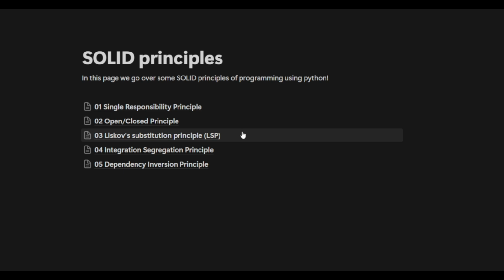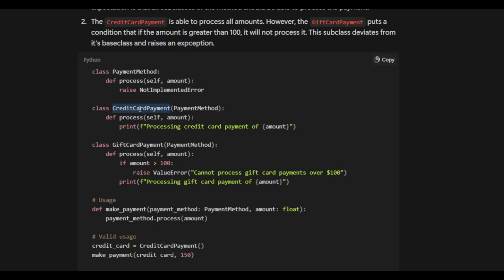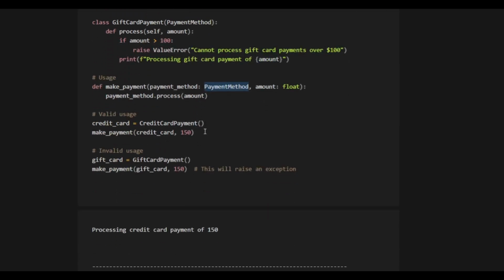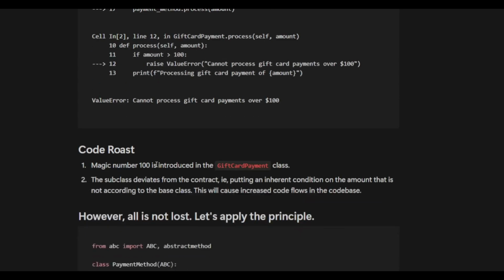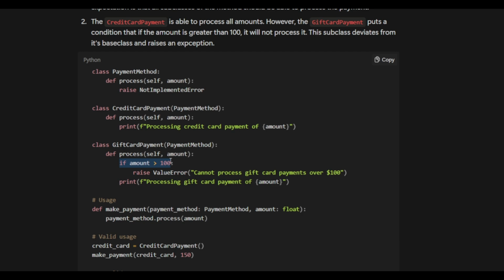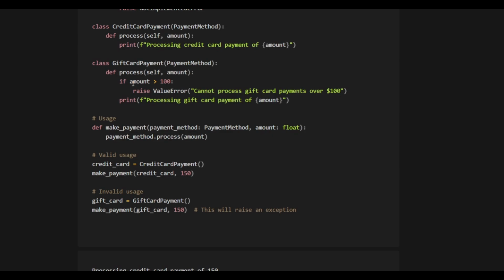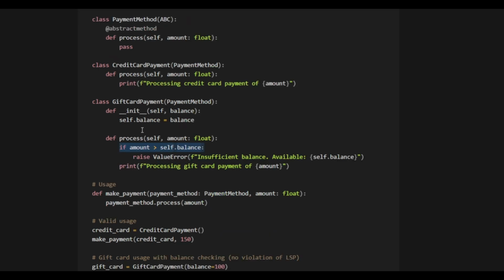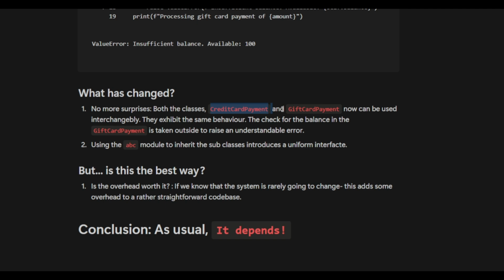03 SOLID L : Liskov's substitution principle (LSP) using python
In this video, we go over the 'L' in SOLID principles- Liskov's substitution principle (LSP). We use python and use a large retail example.